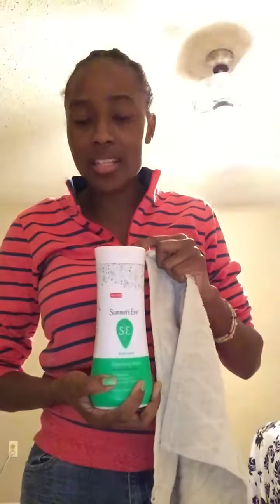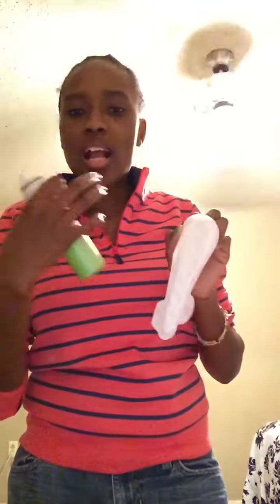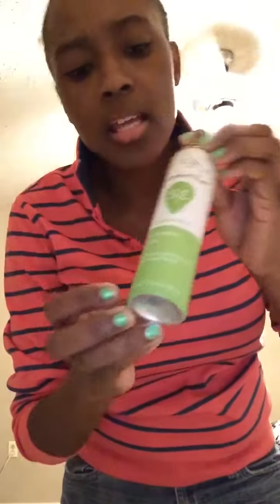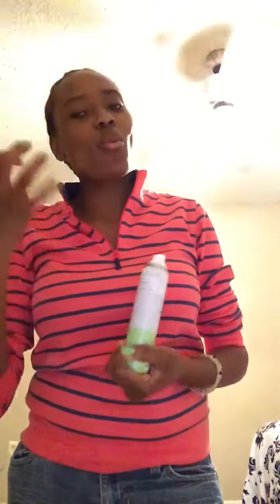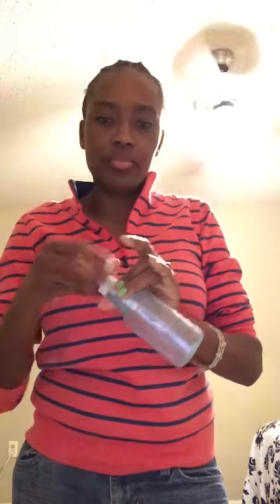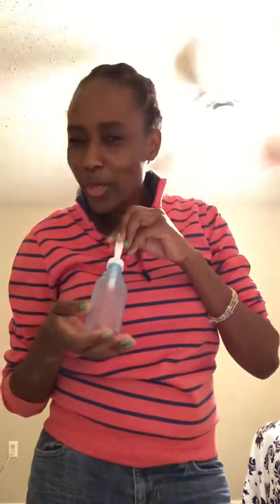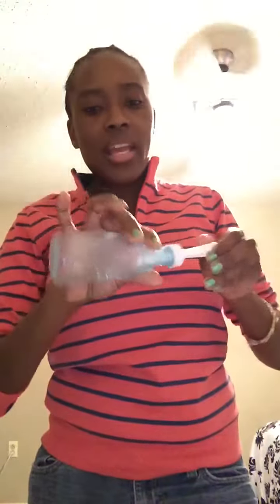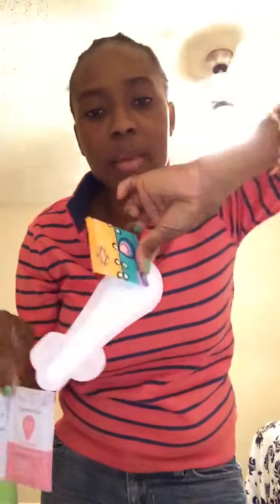How to get rid off body odor! African way and American way